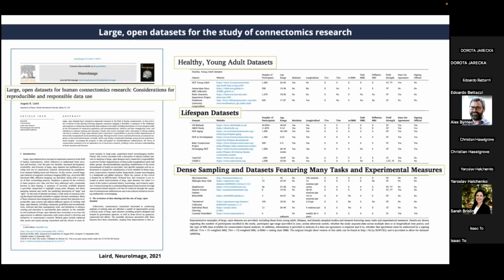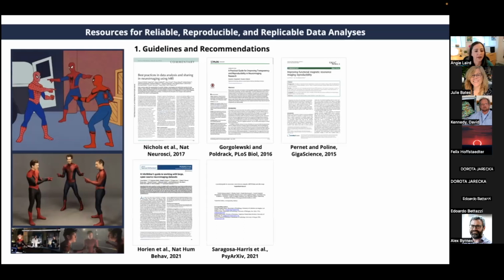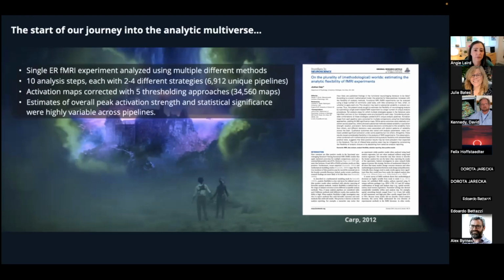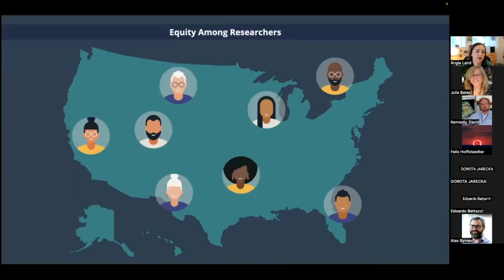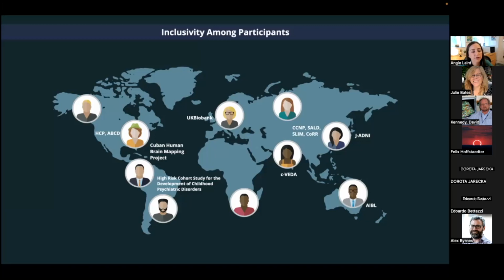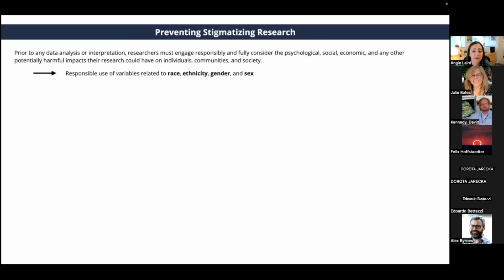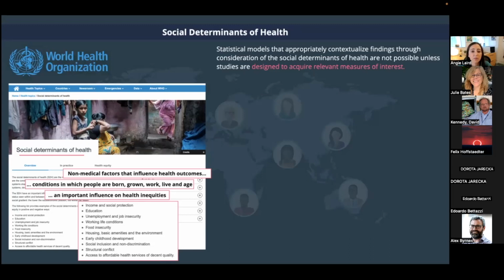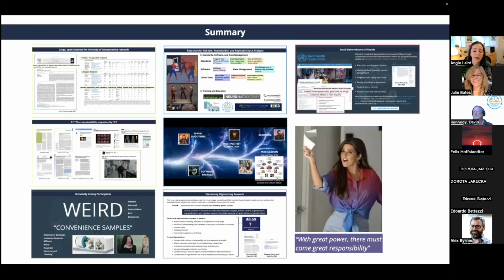Large, Open Datasets for Neuroimaging Research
ReproNim Webinar May 2023: Angie Laird